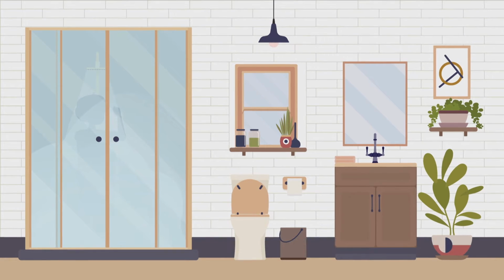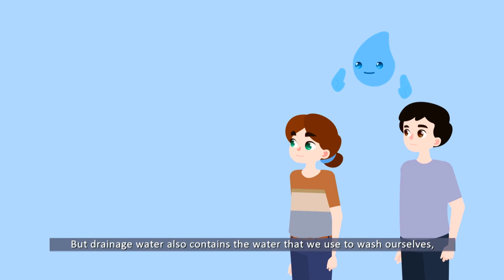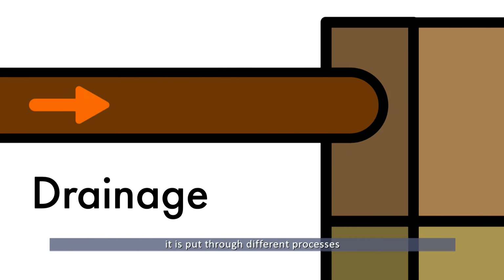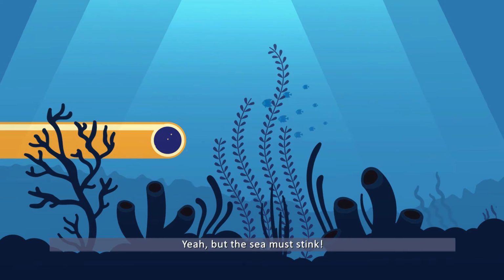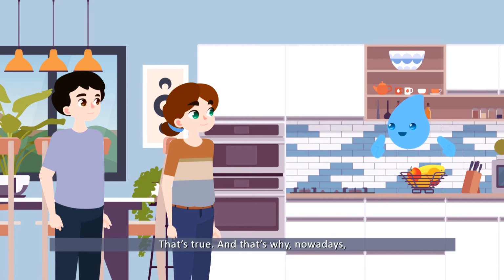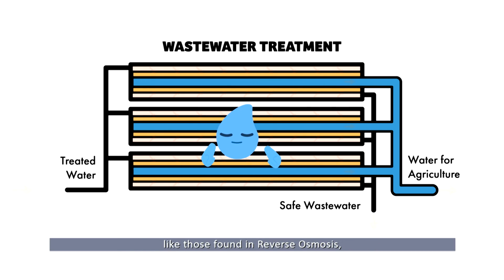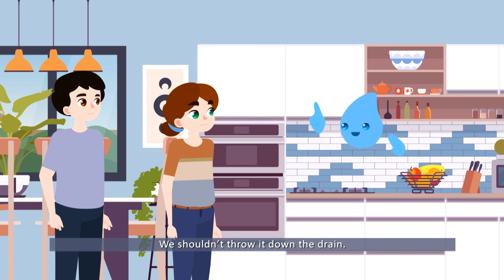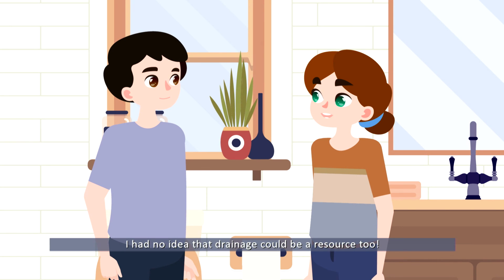Episode 4 – Wastewater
The water used to wash ourselves, our clothes, plates, dishes, the floor, the car and to flush the toilet ends up in the drainage.
But what do we mean exactly, when we say, “in the drainage”?
In this episode Droplet talks to George and Sophia about the importance of wastewater and how we need to be careful about what we dispose of in our drainage system, because even wastewater can be a precious resource.